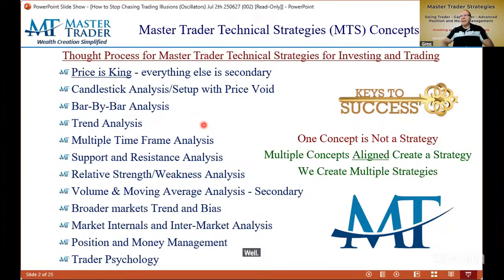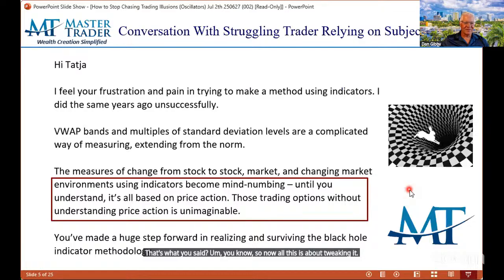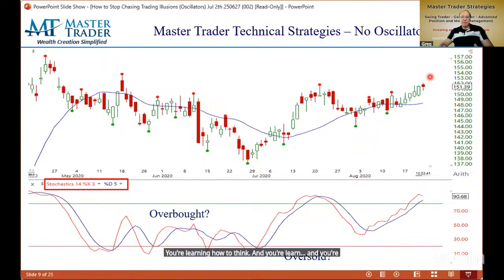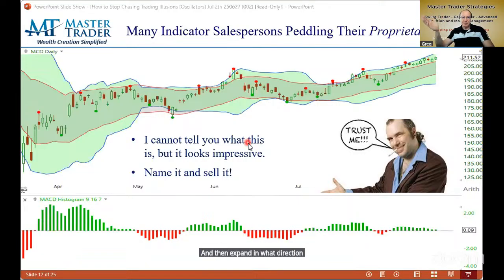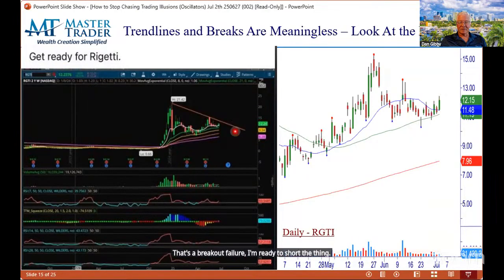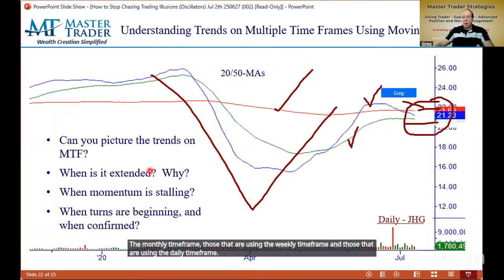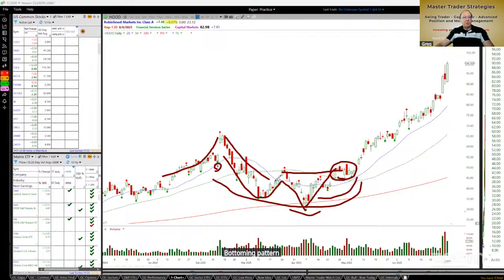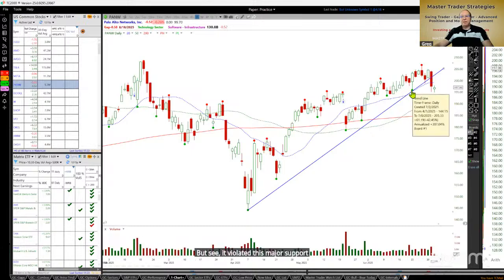How to Stop Chasing Trading Illusions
Tired of indicators that only work sometimes?
Trendlines, moving averages, and Fibonacci levels - why do they fail more often than they work?

Join this MT Live Webinar and learn a better way.
We’ll show you how the Master Trader System (MTS) eliminates the guesswork with a simple, objective method for reading prices, identifying real support and resistance, and trading with confidence.

Learn:
Why most popular tools are misleading
How to spot momentum shifts using pivots
The truth about trendlines and indicator traps
Live market scanning and MTS trade setups
Stop trading in the dark. Learn the method that works.